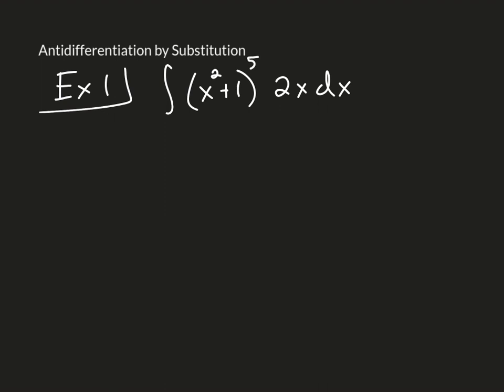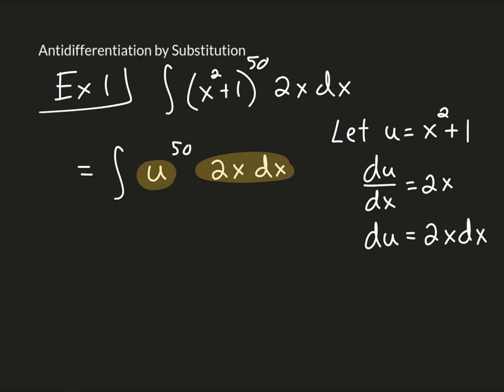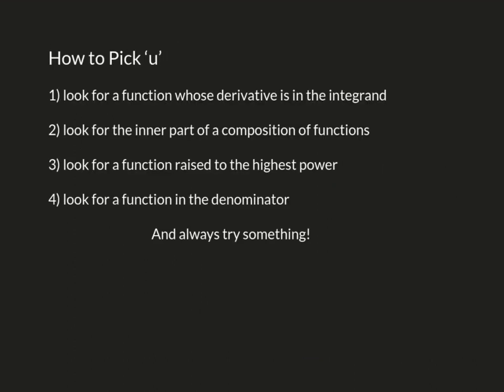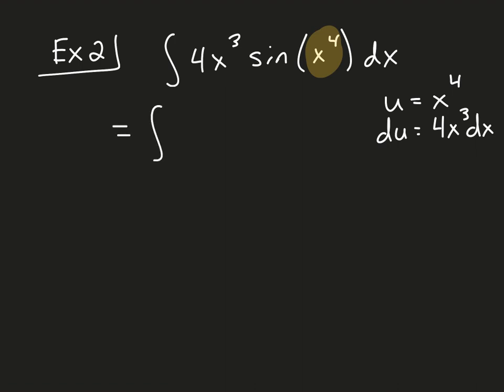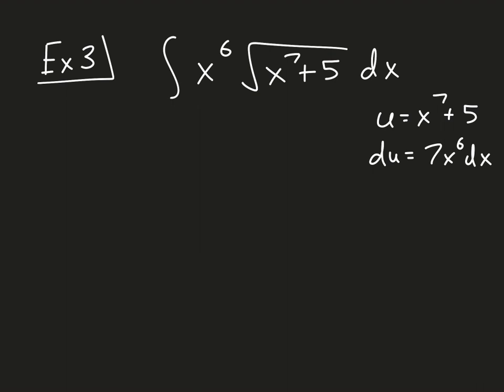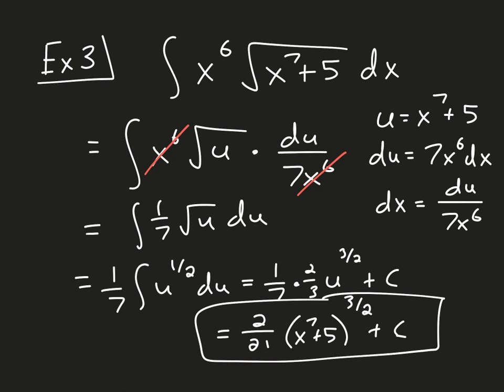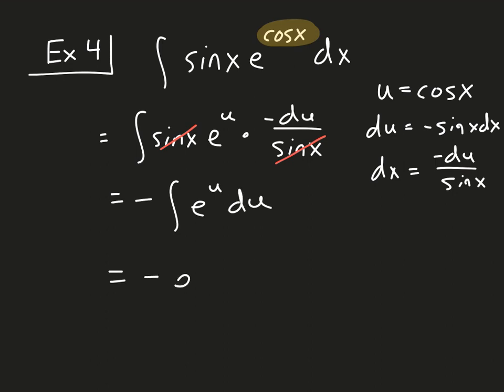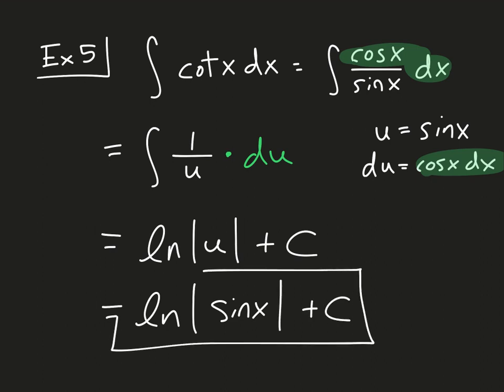Integration by Substitution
For AP Calc AB, beginning "U-Substitution"